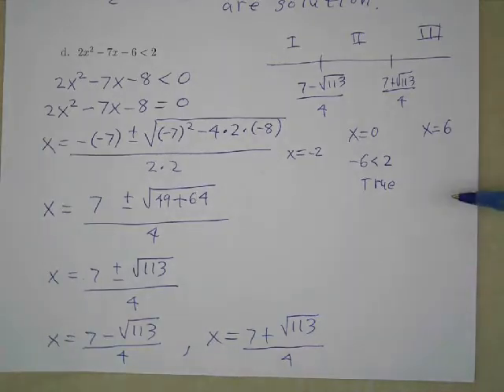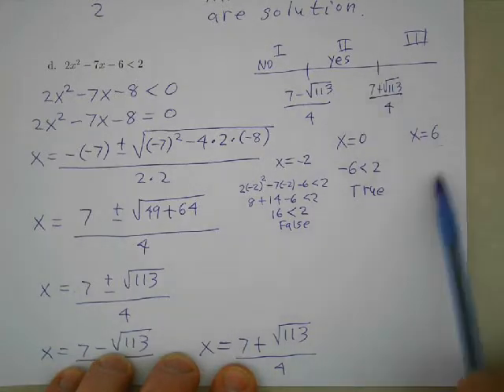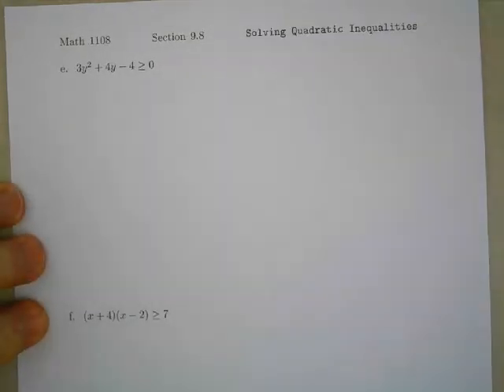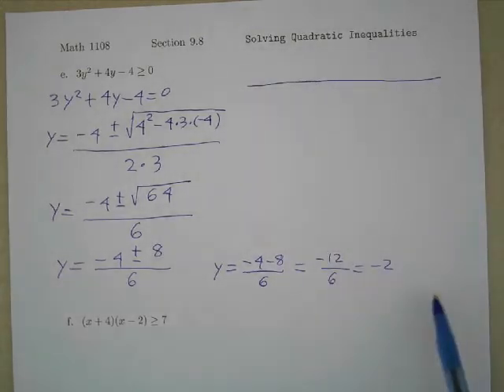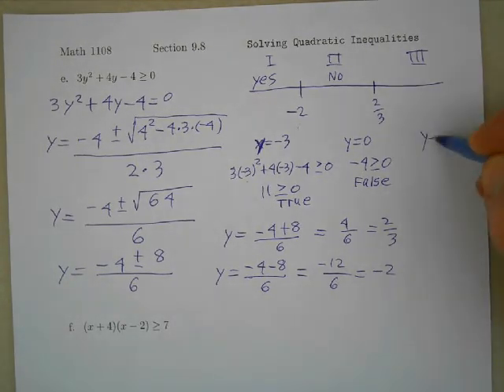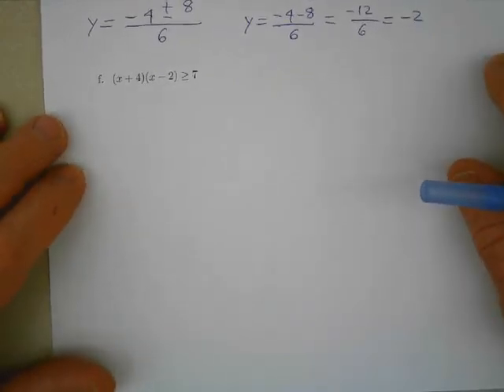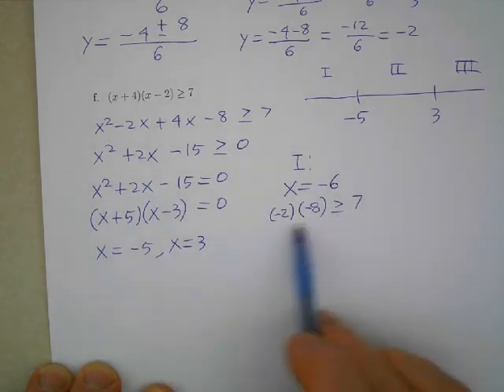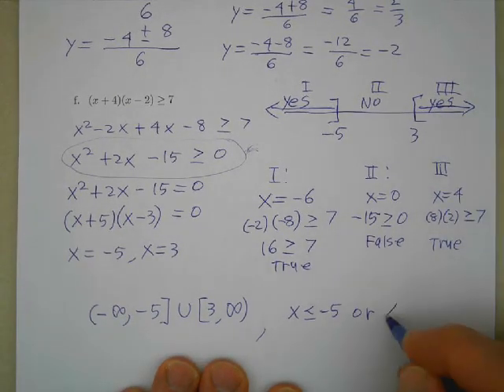Math 1108 Chapter 9 Section 8 Part II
More examples of solving quadratic inequalities are in this video.  Solutions are written in both interval notation and algebraic notation.